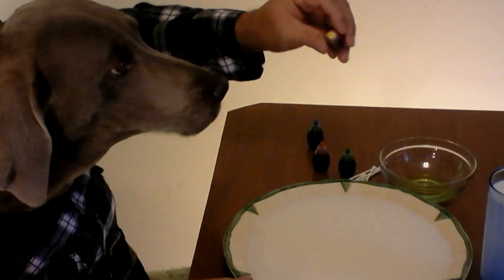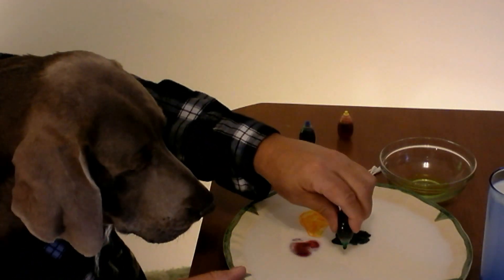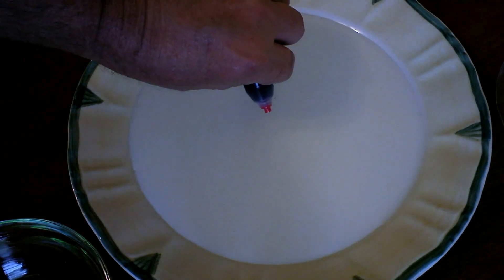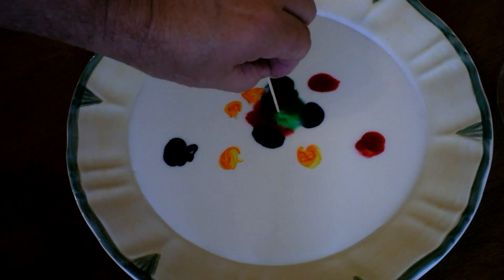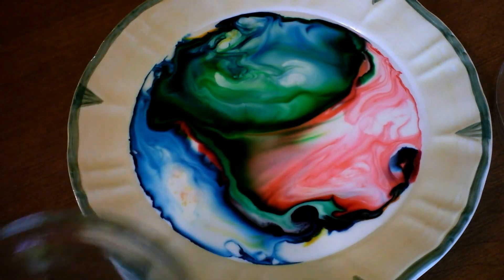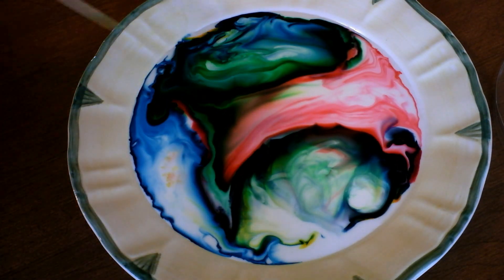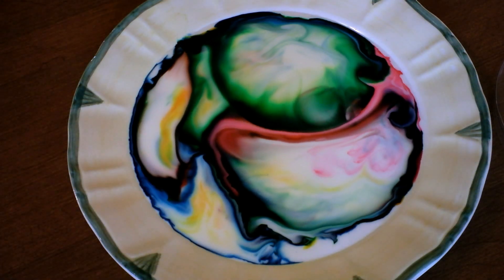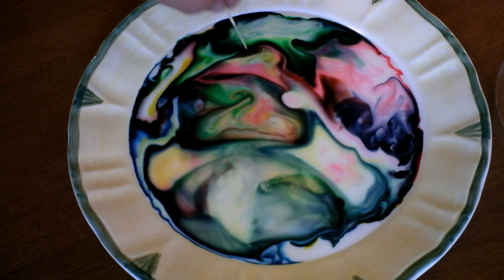Cool kaleidoscope effects Home science trick more fun ways to play with your food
Another Super Cool Science project you can do at home its the kaleidoscope effects trick.
It's fun an easy to do...All you need is Some milk some food coloring a dinner plate a toothpick or a piece of uncooked spaggetti and a small Bowl of dishwashing detergent mixed with a few spoon fulls of hot water.
Just tell Mom your making milk art and you are really not playing with your food for say.
Its super fun Just get the stuff and do it, its fun see if you can find out how many times it works before it stops working completely. Go on you know you wanna do it.